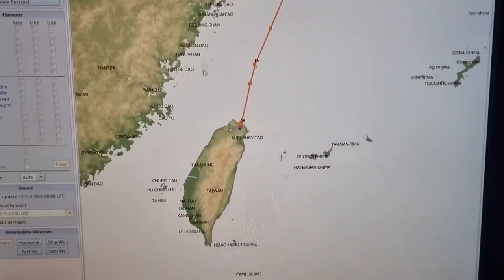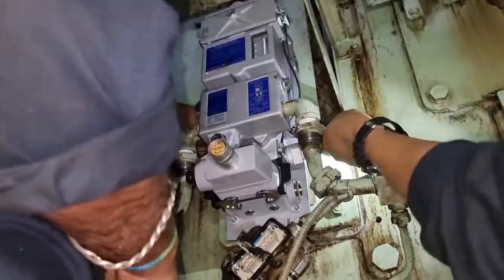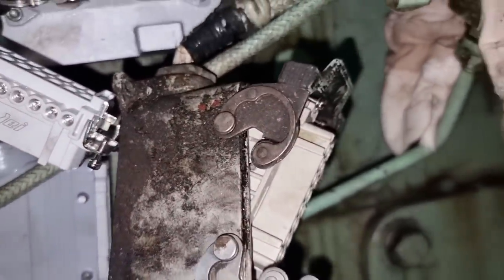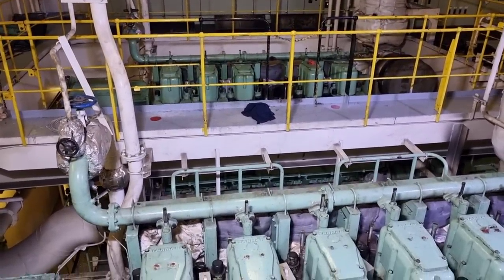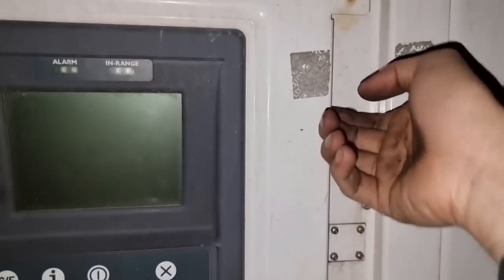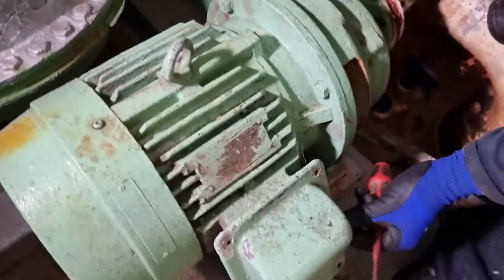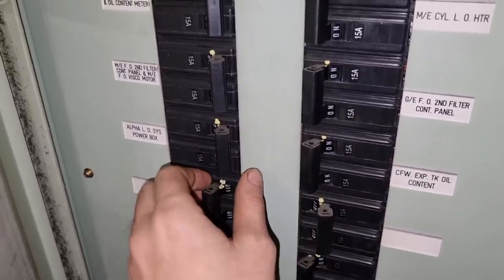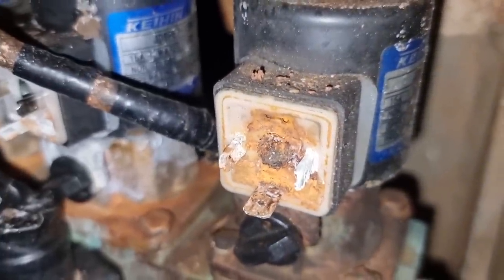Fixing 5 SHIP'S ELECTRICAL TROUBLES IN JUST 1 DAY DUE TO HEAVY WEATHER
FIXING 5 ELECTRICAL TROUBLES IN JUST 1 DAY DUE TO HEAVY WEATHER

Vessel is on the way to Taiwan when we encounter a bad weather. We are not allowed to go out so we just stayed inside the enginer room.

I took the opportunity to fix  whatever we can. I am always busy with the reefers most of the time and the maintenance I need to do on deck. This time I was able to work on:

1. Oil Mist Detection  System
2. Reefer troubleshooting
3. FO settling Tank
4. Fresh Water Generator Ejector pump
5. Low insulation 110V